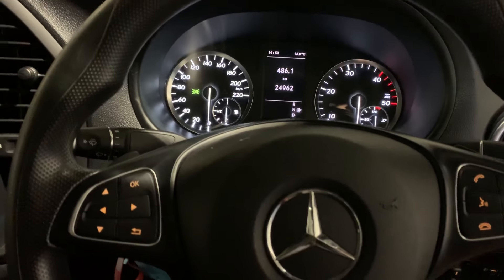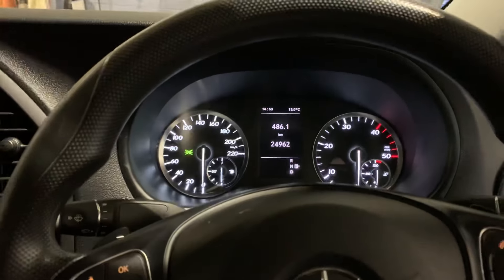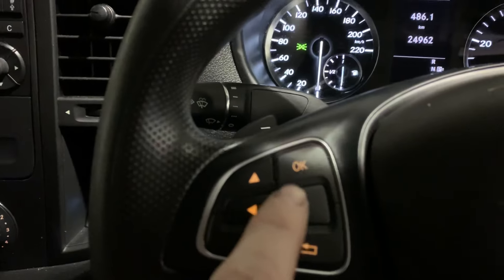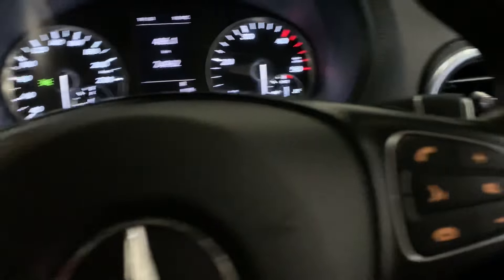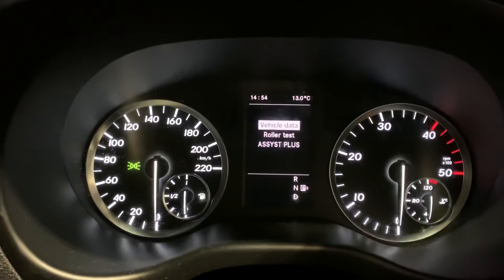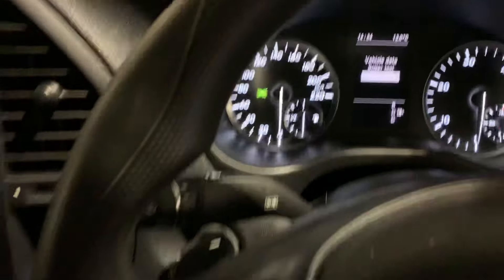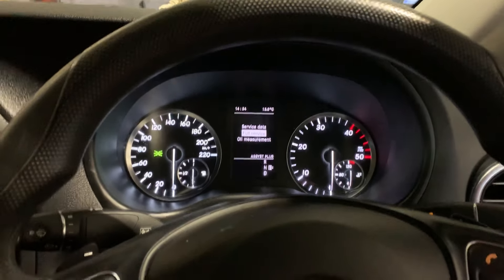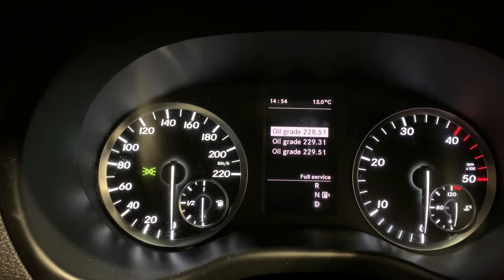Mercedes Vito 2016 service reset WDF447